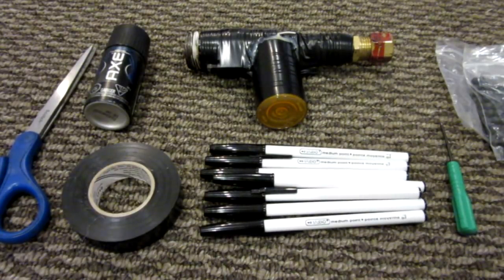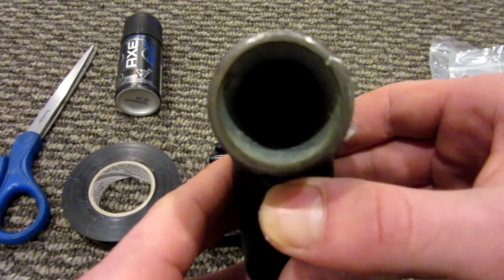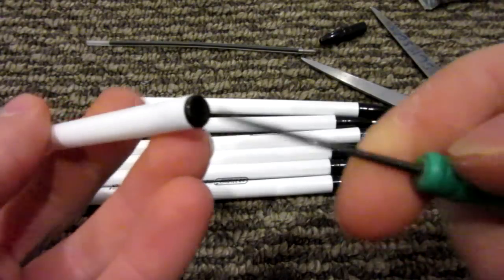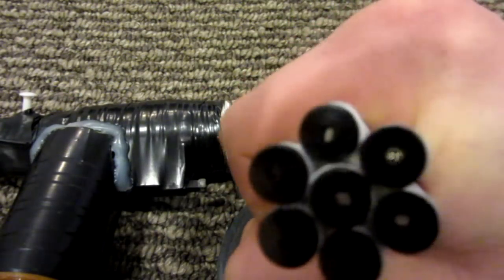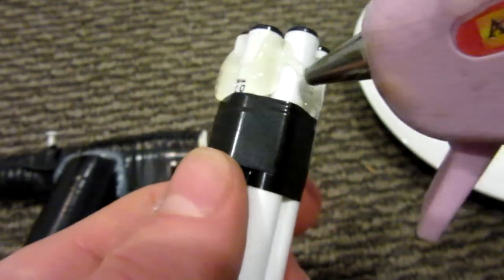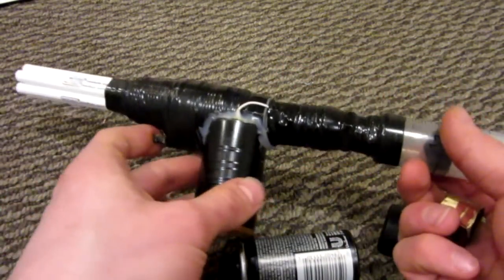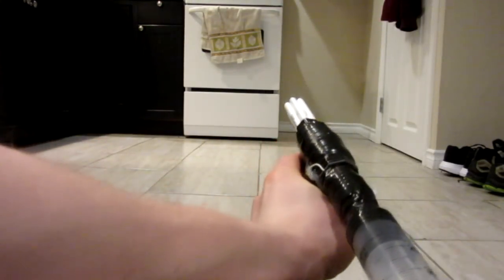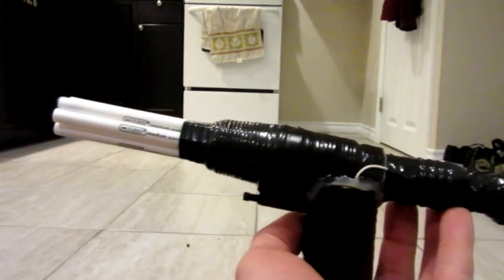How To Make a 7 Barrel Airsoft Pistol